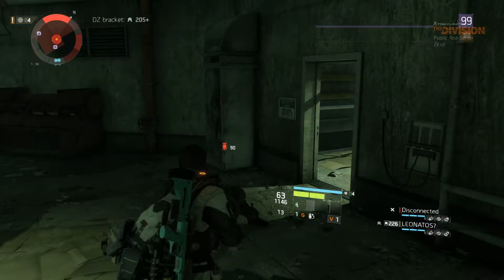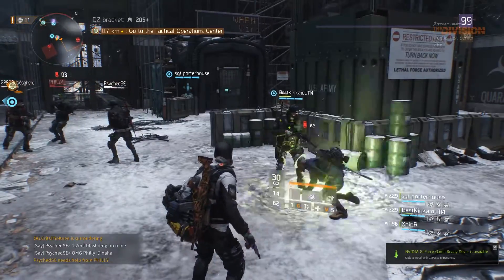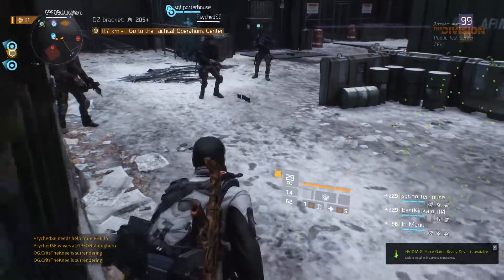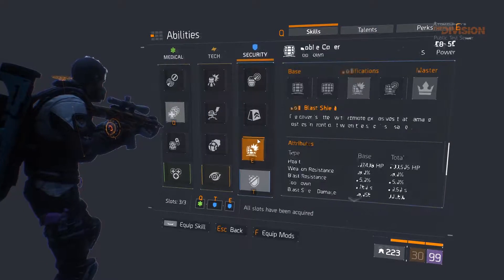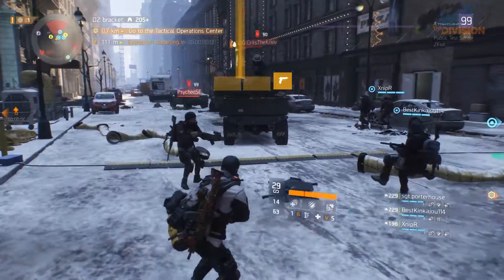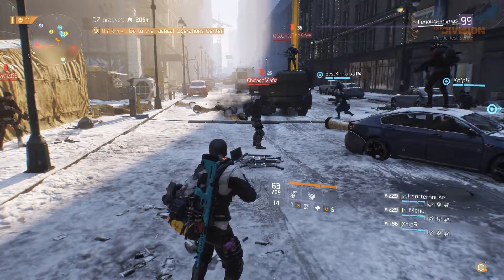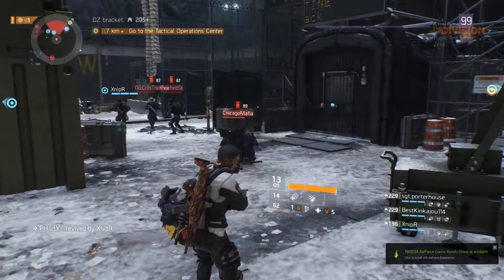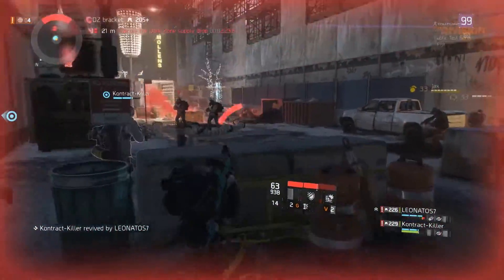The Division Mobile Cover Nuke Glitch (How To Tutorial)(PTS)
There is a glitch going around in PTS that can let you one shot anyone with an explosive shield.
I do not take credit for this as I didn't find it.
This is a different kind of video I made and to be honest with you, I don't know how I like it.

Be sure to add me on steam so that we can play :D